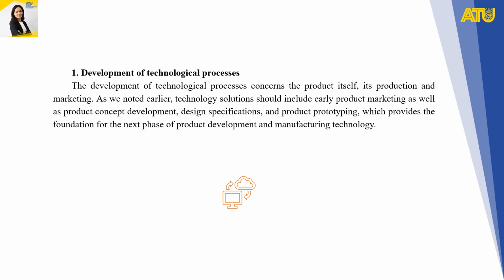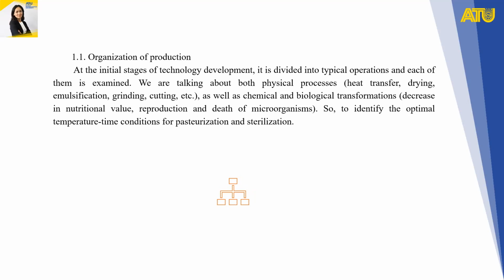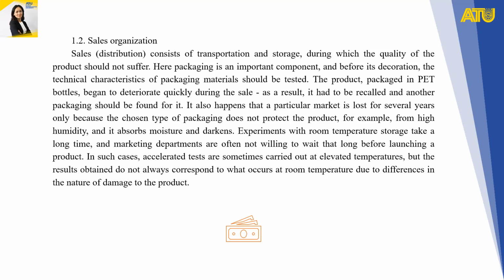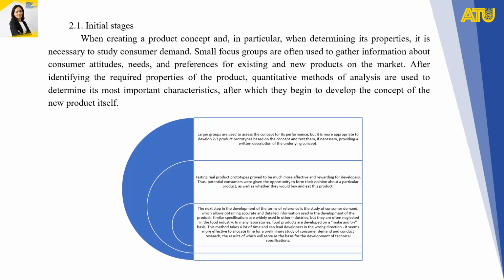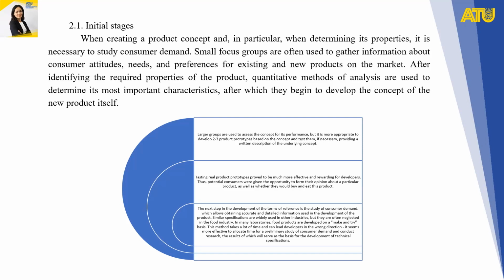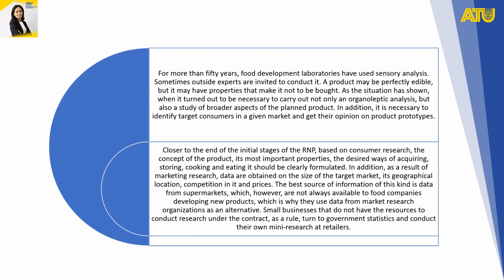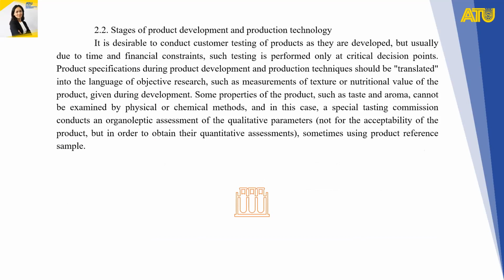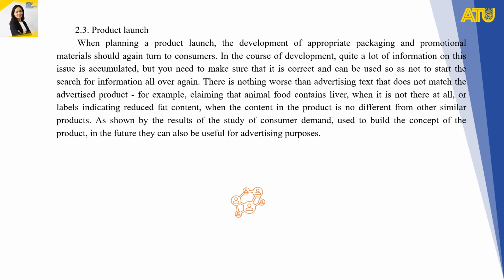LECTURE №4 «Variety of product development processes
Faculty  «Food Technologies»
Department   «Technology of food products»
SUBJECT: «Development of new food products»
Koishybayeva Aigerim – Lecturer, master of technical sciences